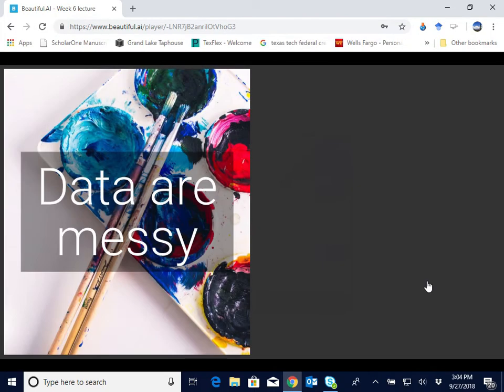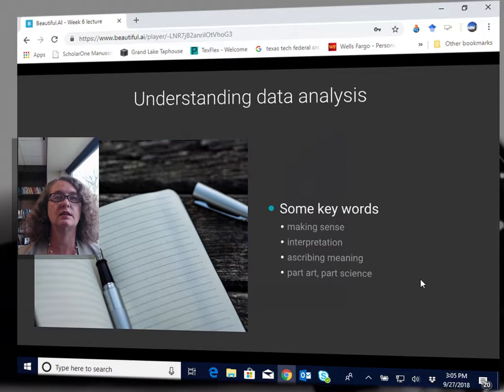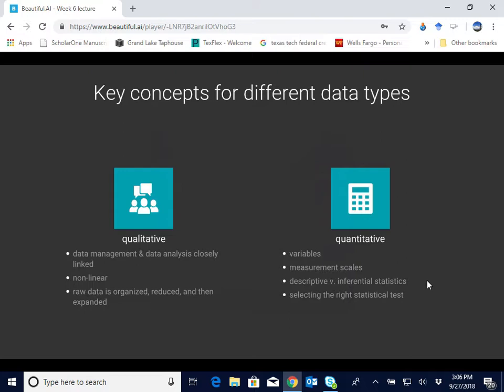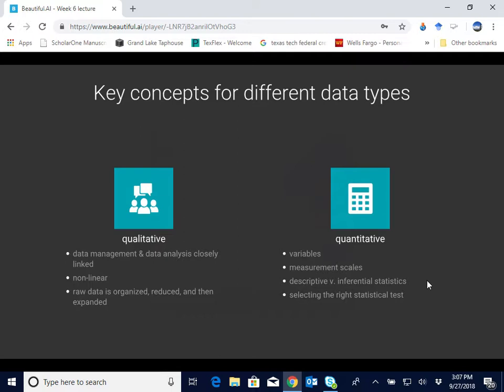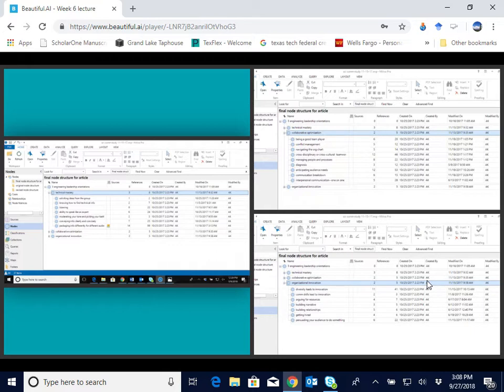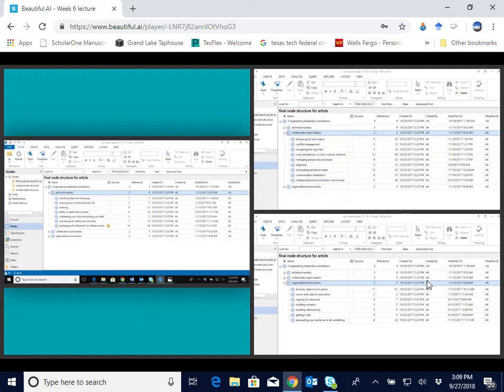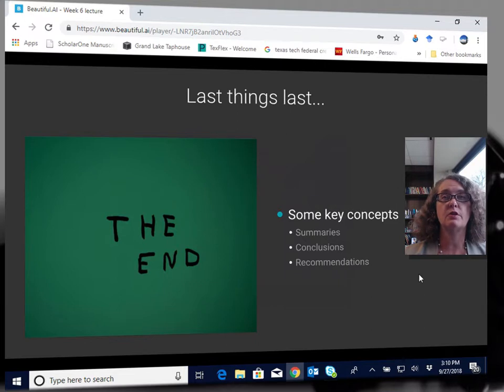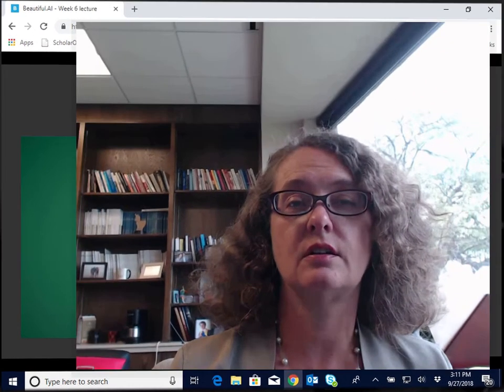MCOM 5350 Week 6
Video lecture for Week 6, MCOM 5350